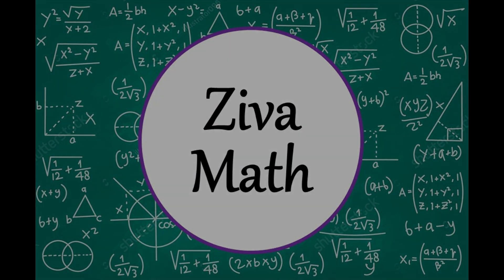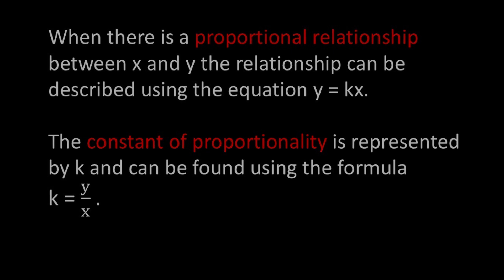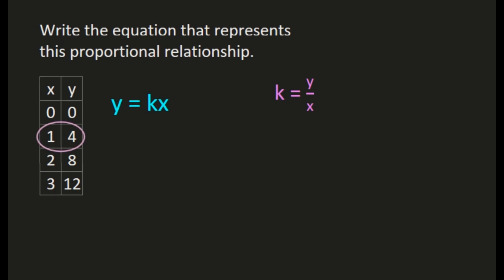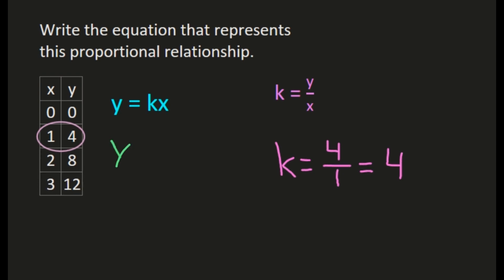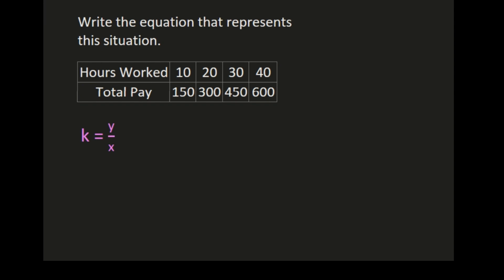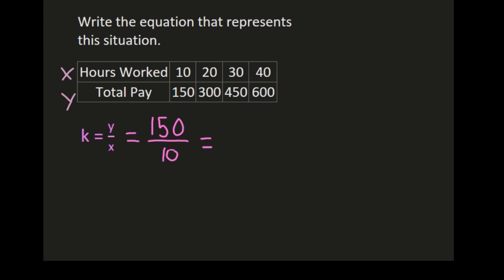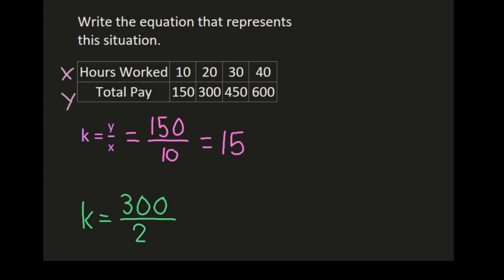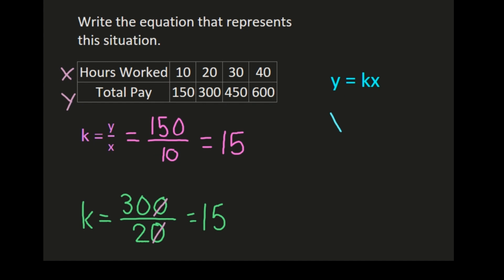Represent Proportional Relationships with Equations | Write Equation From Table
Represent Proportional Relationships with Equations | Write Equation From Table by Ziva Math will teach you how to find the constant of proportionality from a table and write the equation in the form y=kx.

You may find our Constant of Proportionality video, useful to review how to calculate k, the constant of proportionality.

00:00 Introduction
00:13 Proportional Relationships
00:45 Represent Proportional Relationships with Equations
02:11 Write Equation from Table